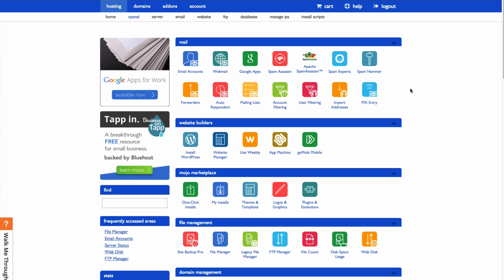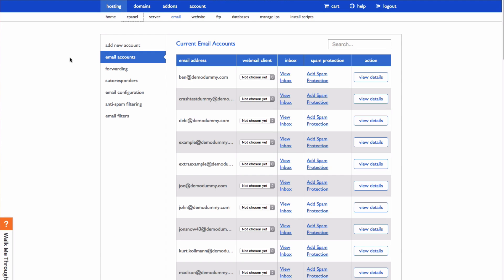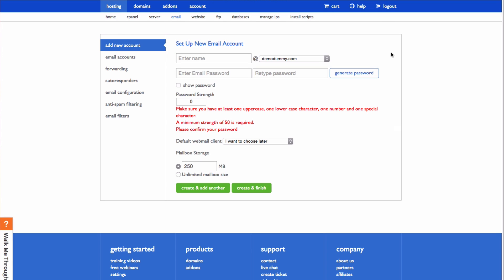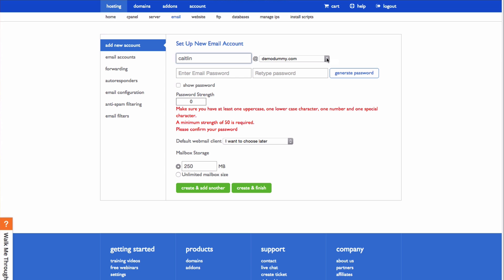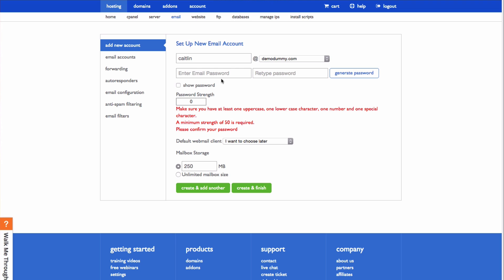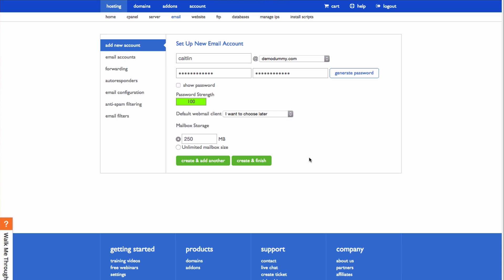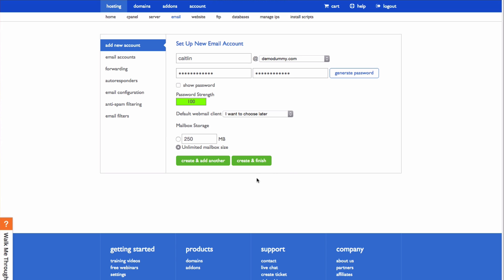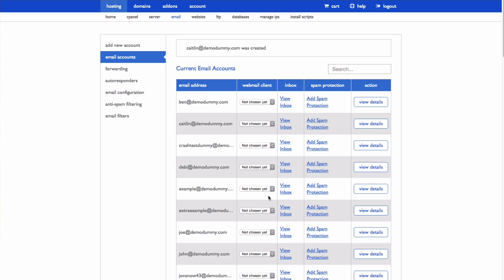How to create an email address.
This video shows you how you can easily create an email account in Bluehost.